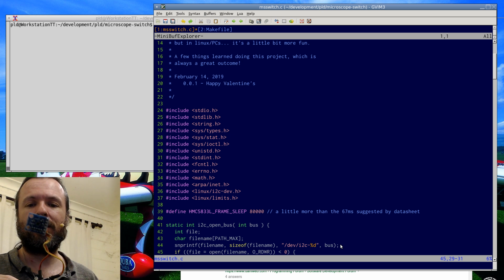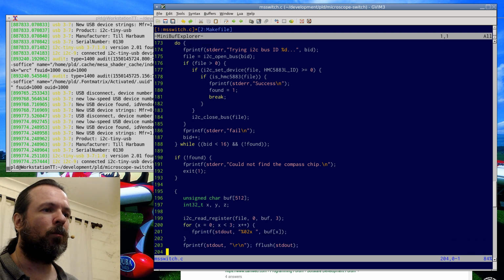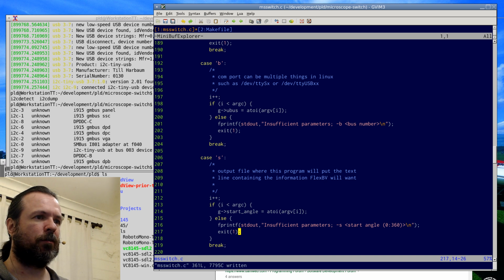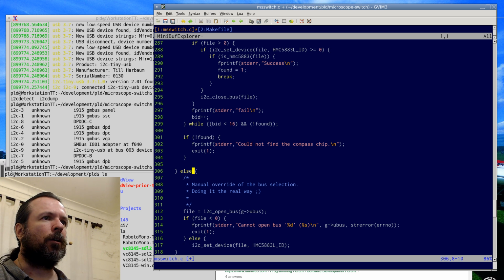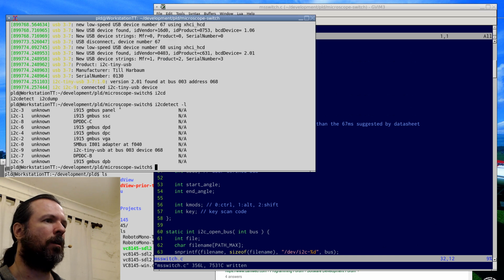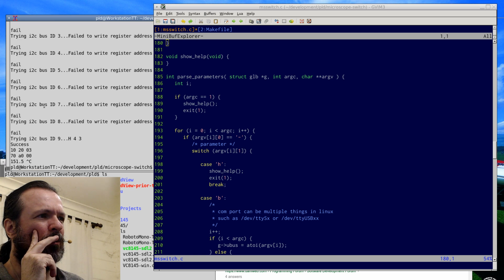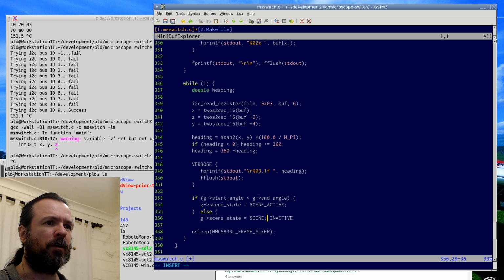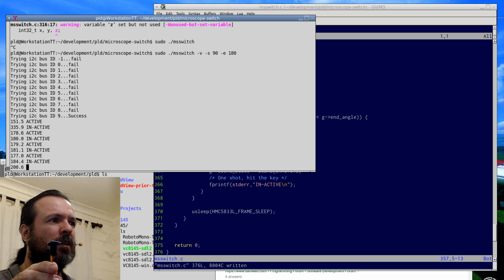#242 Microscope Autoswitcher for Open Broadcaster - Part 1 - Programming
New project for me.   After being sick of missing out on too much video footage under the microscope I decided to try fix the situation and create a project out of it.

Using the HMC5883L compass chip with i2c interface on a linux PC